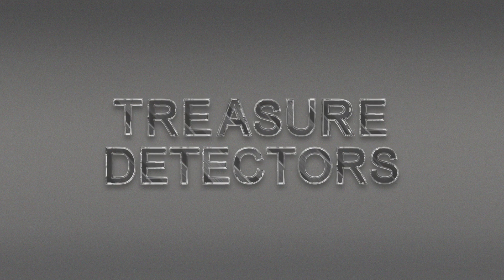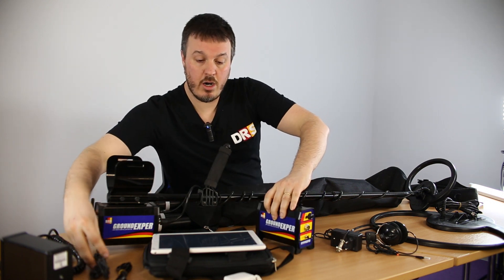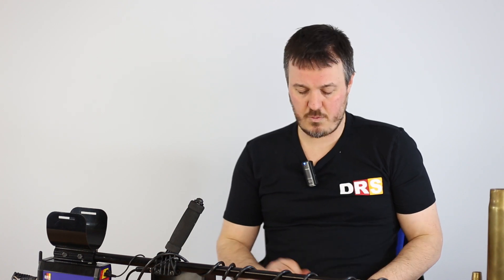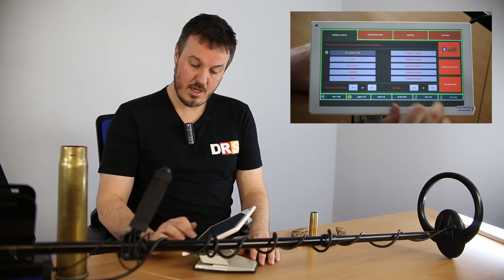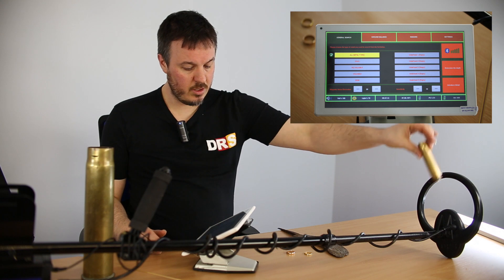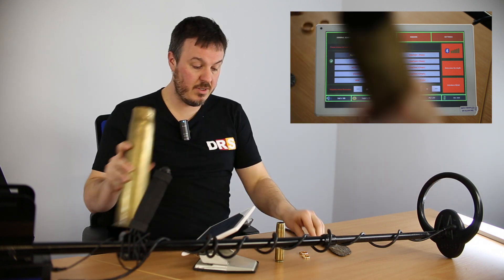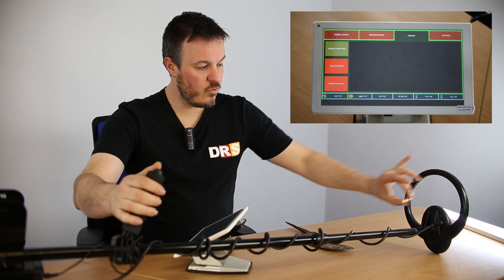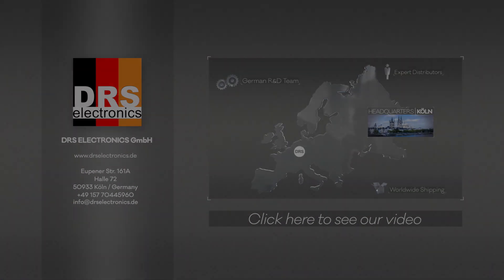DRS Ground Exper, professional detector (introduction, features and demo)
Manufactured by german company DRS, the new version of Ground Exper is the first professional metal detector that can reach up depth up to 5 meters with perfect metal discrimination.

To learn more about the new DRS detectors and radars or find a distributor, please visit our multilingual